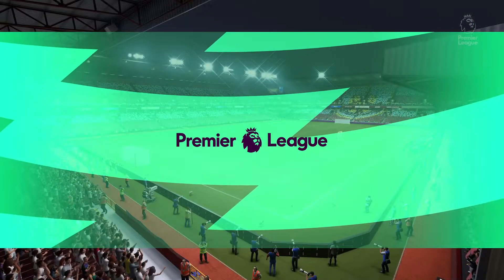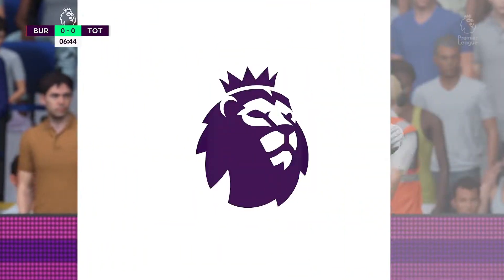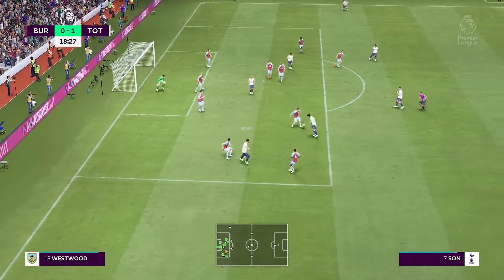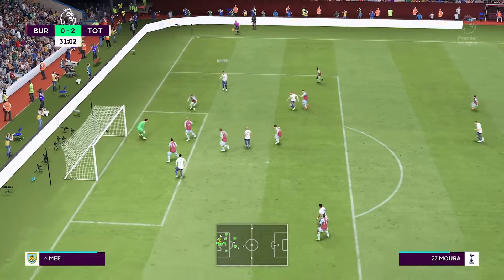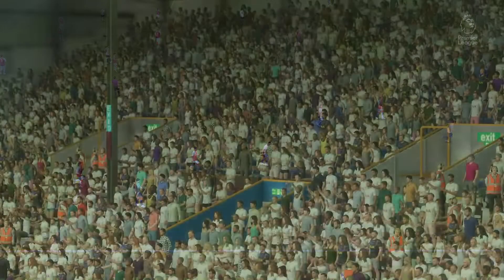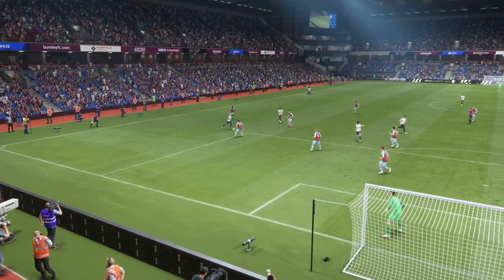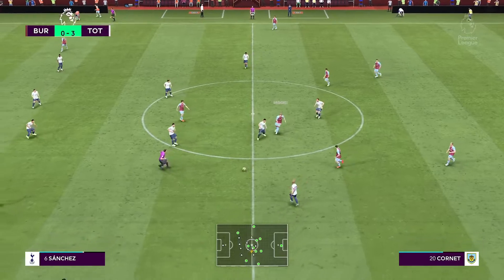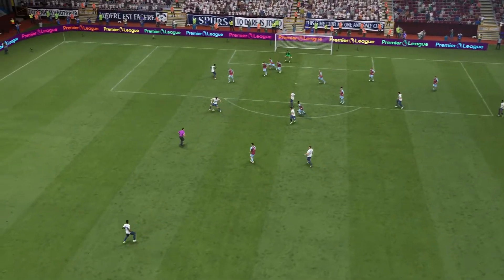Burnley v Tottenham | Will the Real Son Please Stand Up? | FIFA 22 Gameplay | Xbox Series X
This is a FIFA 22 gameplay between Burnley v Tottenham that was played by the AI for respective team.

Some Info about the game:
- I have used the latest formation and line-ups that Burnley v Tottenham used in their previous games.
- Last time they met was back in October 2021 which Tottenham won away with 0-1 (Carabao Cup). Lucas Moura scored the only goal of the game.